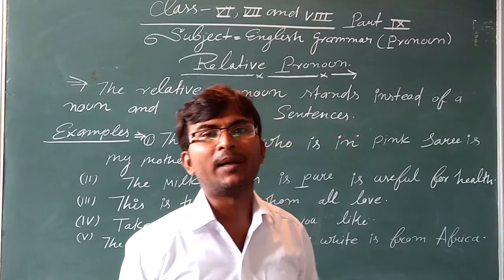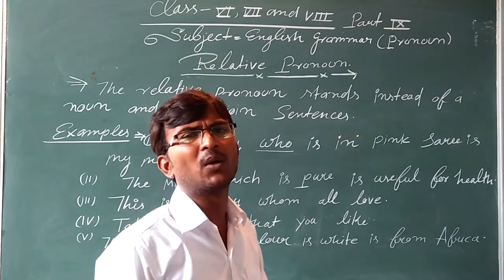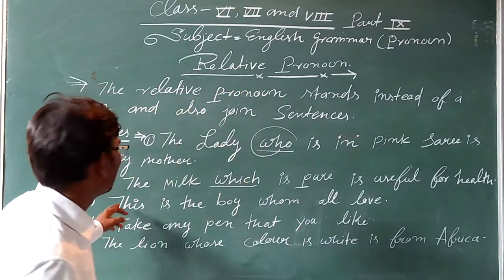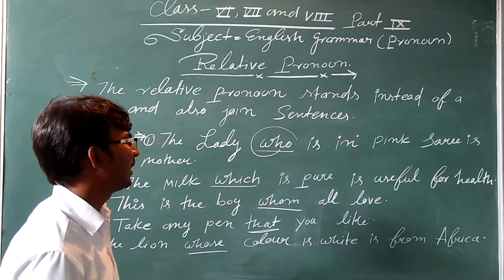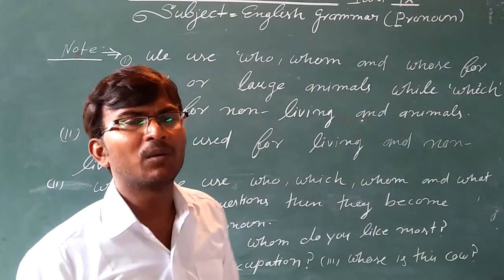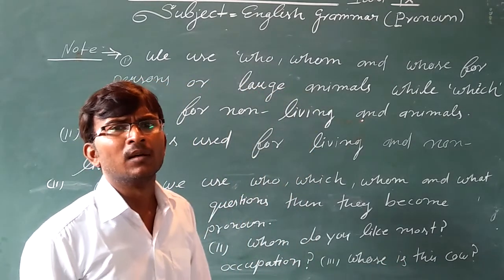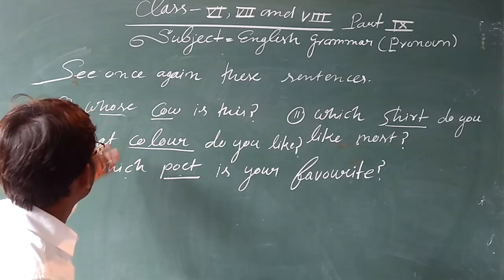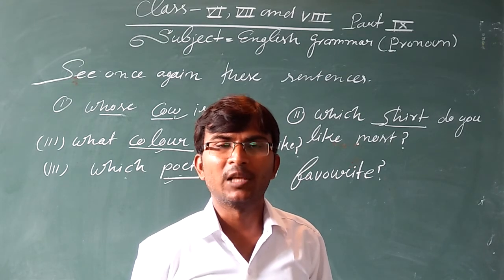Class-6,7 and 8 English Grammar Pronoun Topic- Relative Pronoun Part-9 By Mahesh Nishad